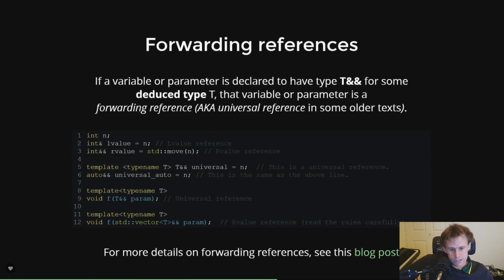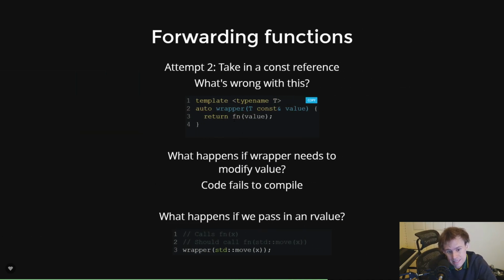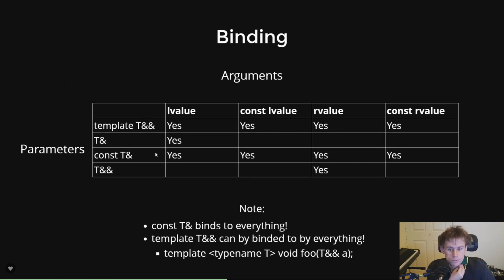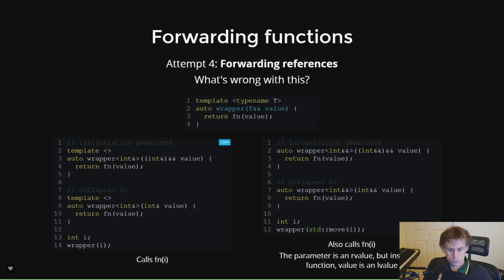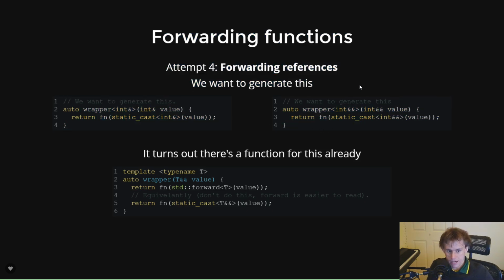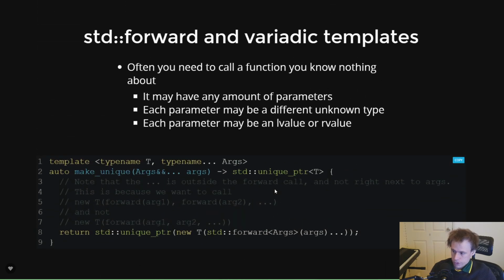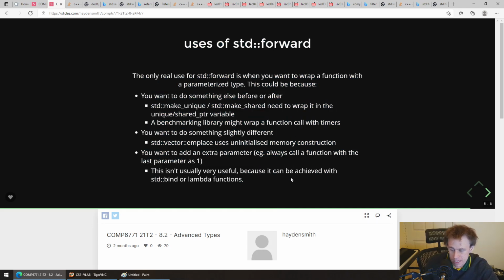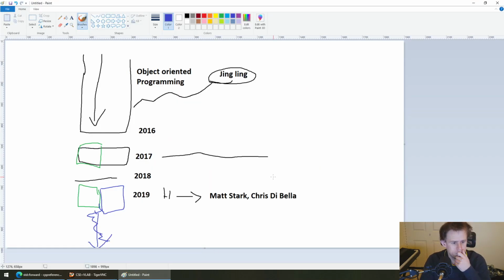COMP6771 21T2 - 8.2 - Advanced Types - Part 2